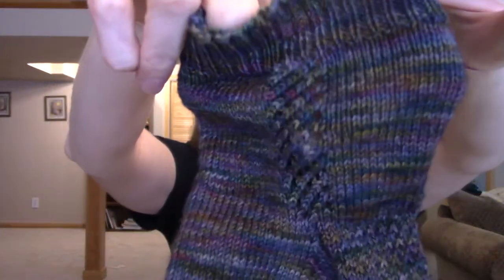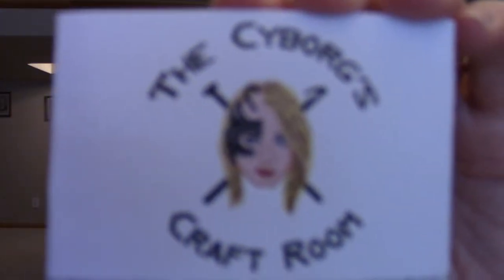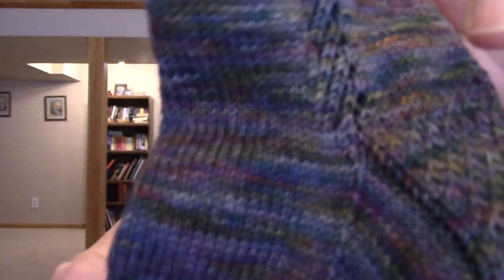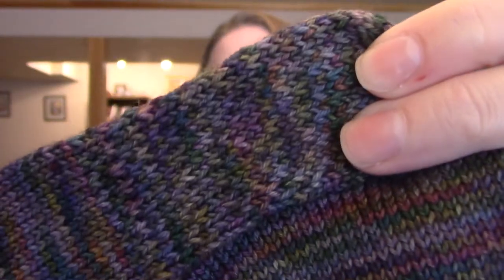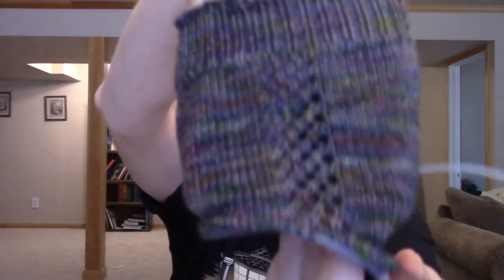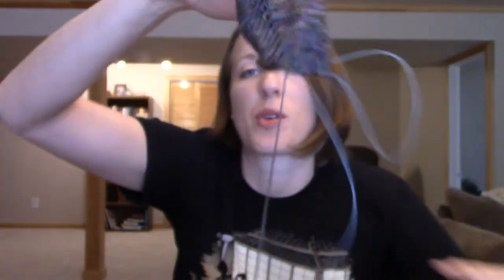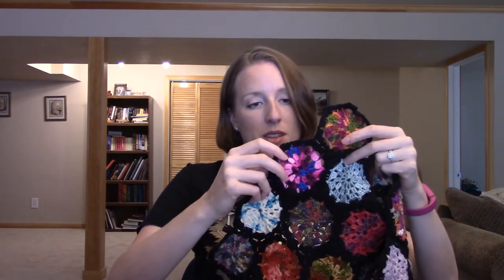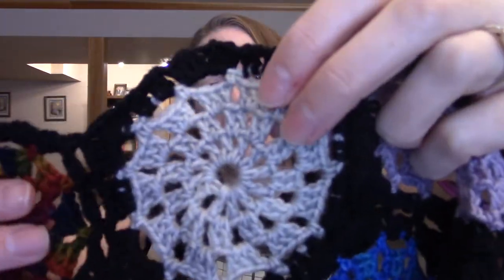Round the Twist: Episode 296 - Kitchener-ish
A bit of crafting, and a Kitchener-ish explanation.